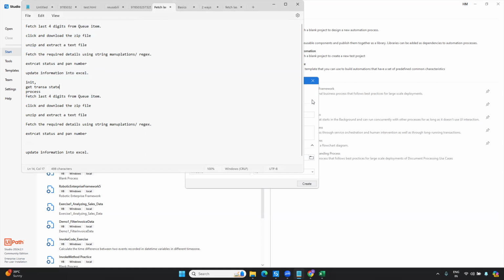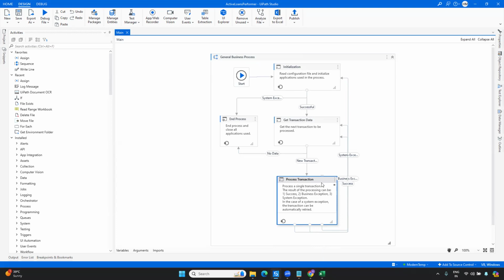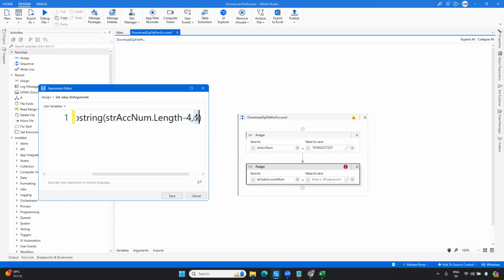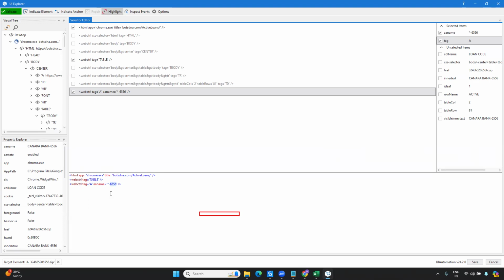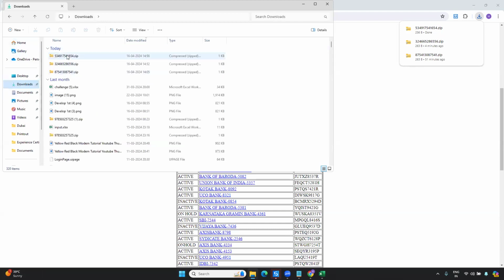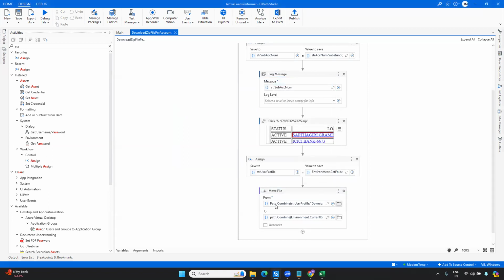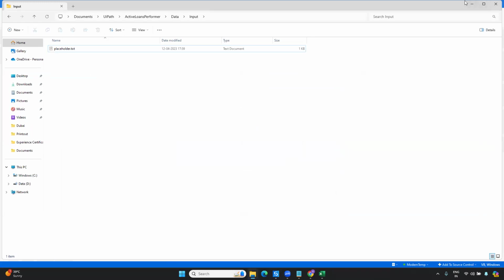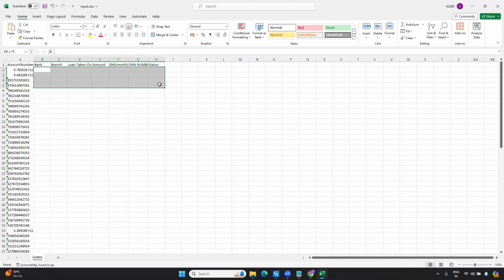Live Project -Active Loans - How to build stable and dynamic selectors in UiPath - Performer Part 2